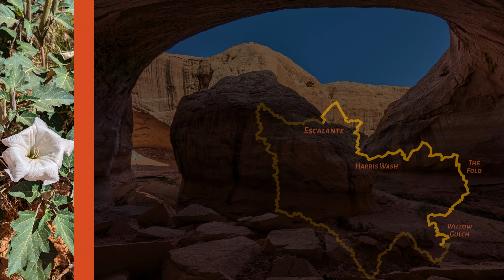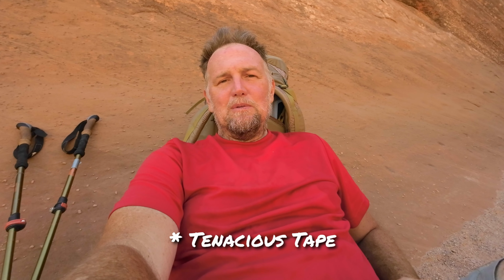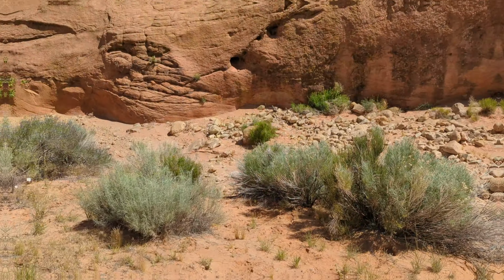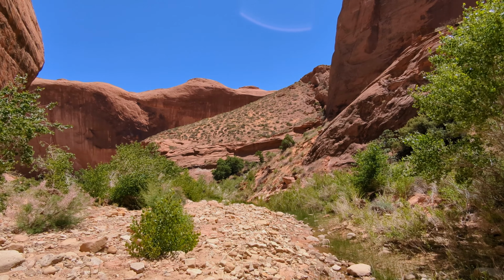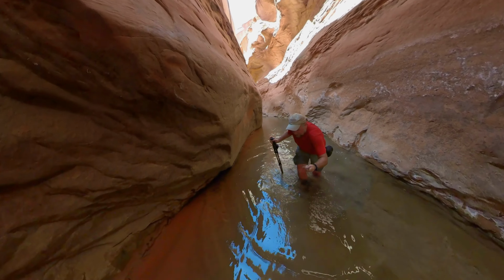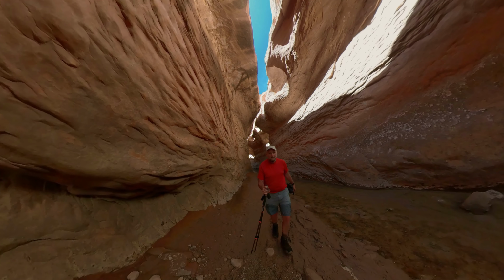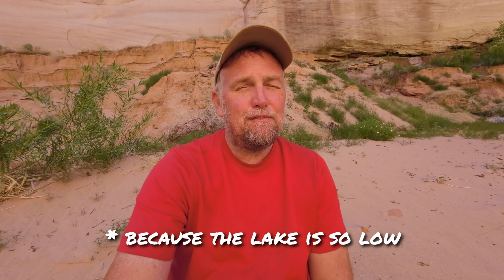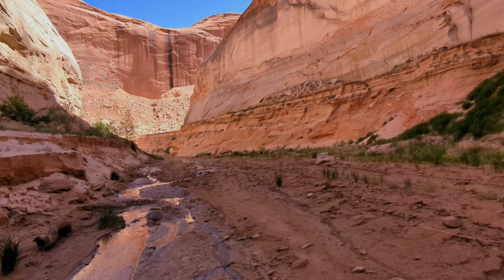Hiking down Fiftymile Creek to Lake Powell | GEL Part 8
Continuing my 33-day solo backpacking adventure in spring of 2023, I walk down the amazing Fiftymile Creek drainage all the way to Lake Powell. Along the way I enjoy some rock art, an arch, several incredible undercuts, and some exciting narrows. I saw zero other hikers on this day, but I did run into an owl who evidently was not as excited to see me as I was him!

This is the extended series for my hike and includes a bunch more footage and stories not seen in the original all-in-one overview video. This 12-part series takes a deeper dive into the route I dubbed the Grand Escalante Loop and covers over 400 miles through southern Utah's amazing canyon country, remote plateaus, and high elevations. It was a slow go at times, but still a great hike. 2023 was a unique year with record-breaking snowpack over winter and a rainy spring. Thanks for following along!